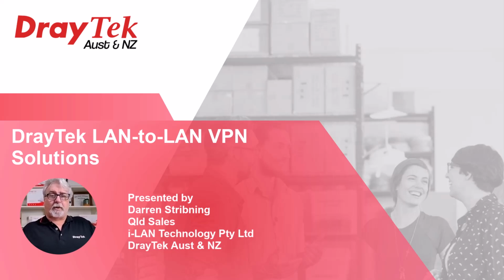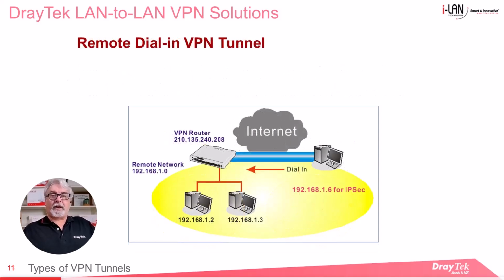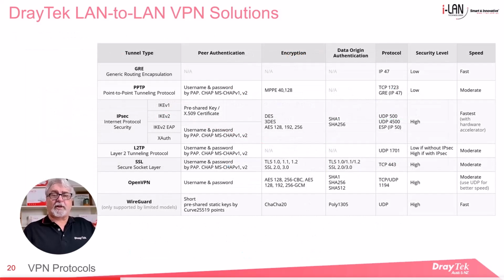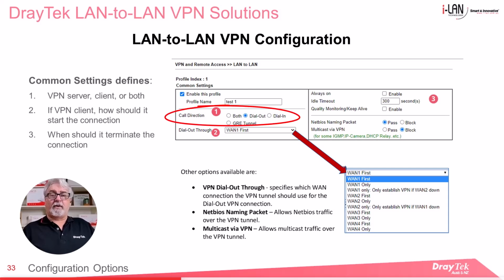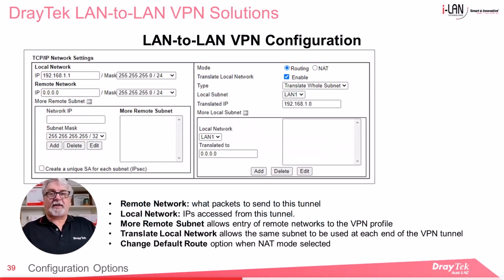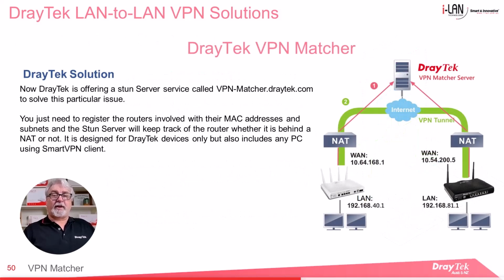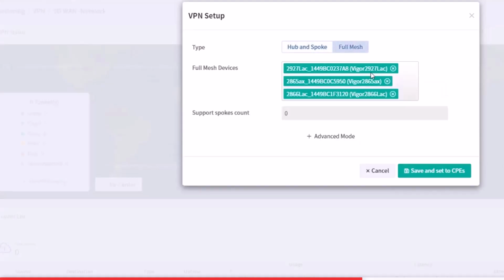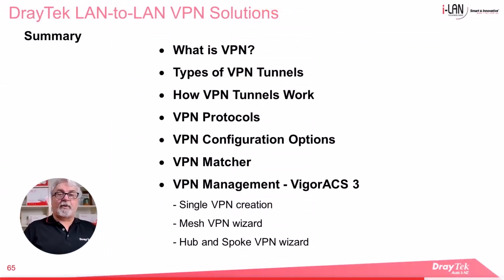Webinar - DrayTek LAN-to-LAN VPN Solutions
In this webinar we introduce you to DrayTek VPN solutions with a focus on LAN-to-LAN VPN tunnels. We start with some VPN Basics where we look at what a VPN is, and the types of VPN tunnels, how they work, VPN protocols, and the configuration options in DrayTek routers. We also look at a solution DrayTek have available to help workaround a common VPN issue, and a central management package that also makes VPN configuration a simple drag and drop matter.

00:00 Intro
00:34 What is VPN?
03:20 Types of VPN Tunnels
05:54 How VPN Tunnels Work
08:37 VPN Protocols
12:01 VPN Configuration Options
22:27 VPN Matcher
24:49 VPN Management - VigorACS 3
32:45 Summary
33:55 Q&A time
38:42 Outro